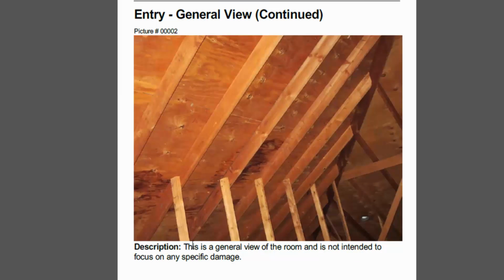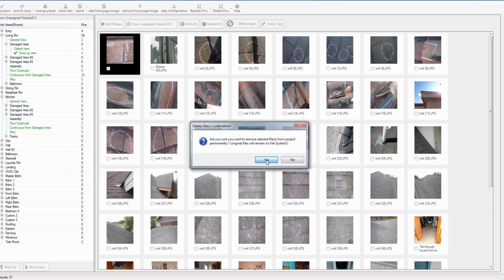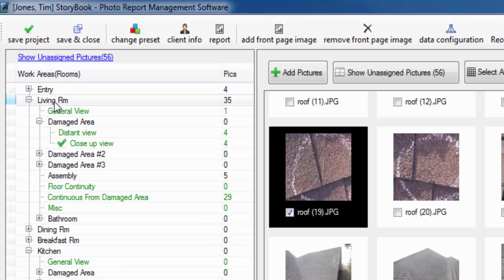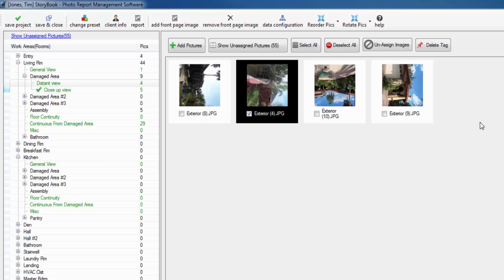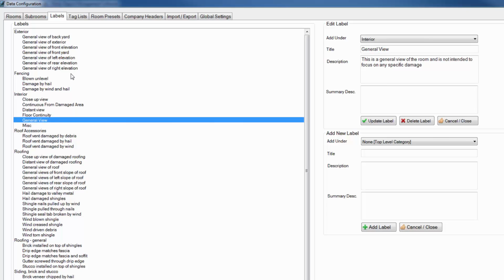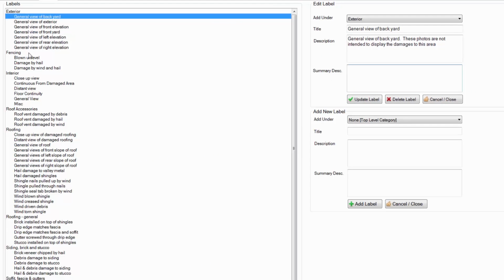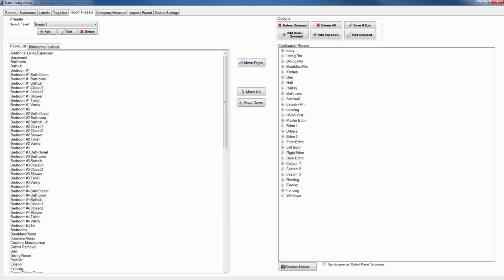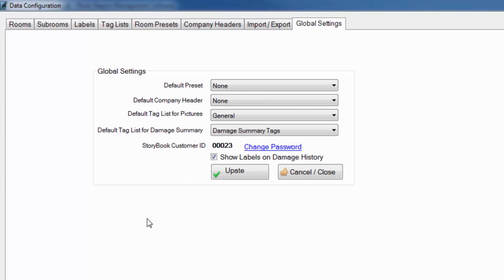Introduction to StoryBook - Part 3 of 3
This is part 3 of 3 in the series "Introduction to StoryBook Software".  The StoryBook Photo Application was custom developed by Public Adjuster Stephen Hadhazi in an effort to assist Public Insurance Adjusters nationwide in better telling the story of their client’s claims.  Steve Hadhazi had noticed the need for third parties such as claim appraisers, claim umpires, mediators and attorneys to be able to better comprehend the story behind specific property insurance claims being presented to them for their review.